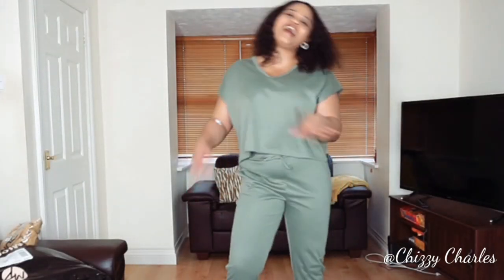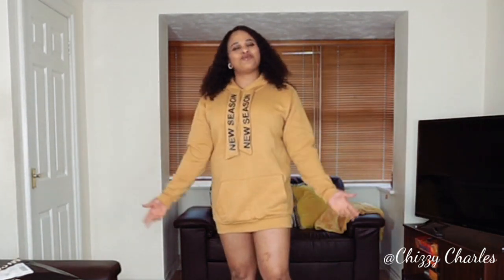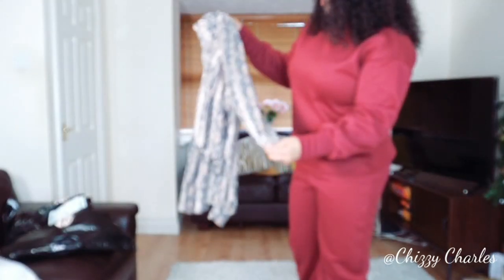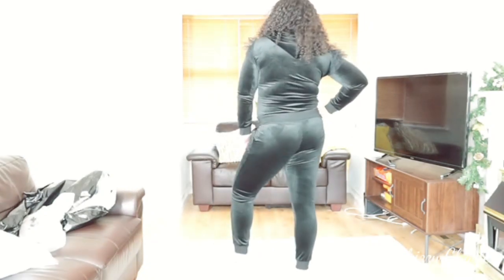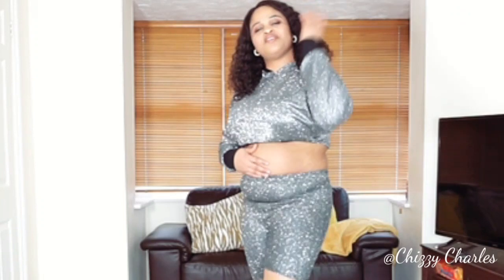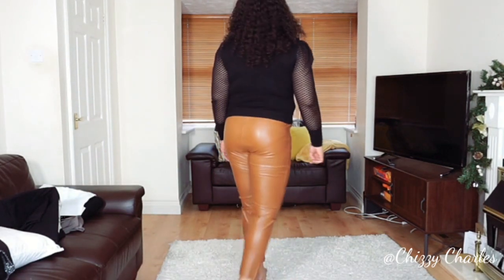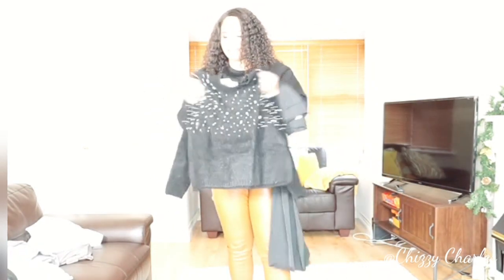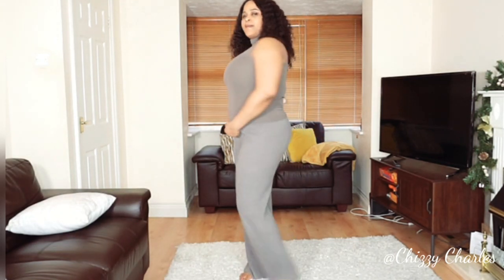UNDER £30 HUGE WINTER TRY ON HAUL FROM ZARA MISSPAP!2019/VLOGMAS 16